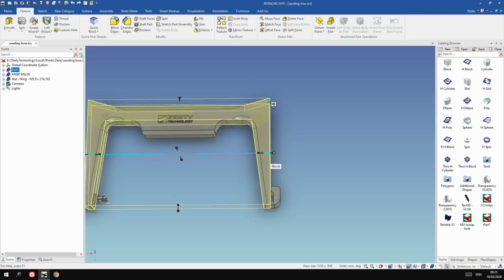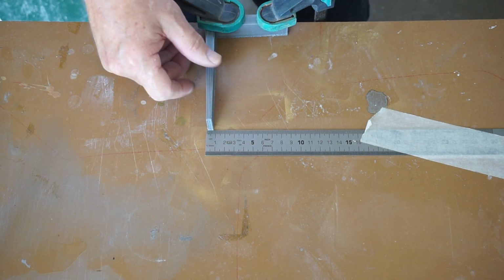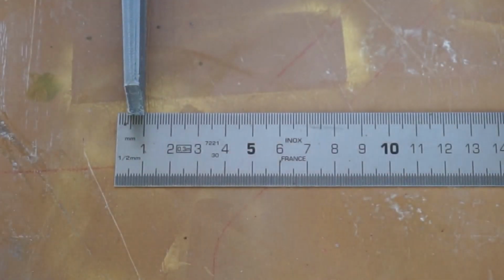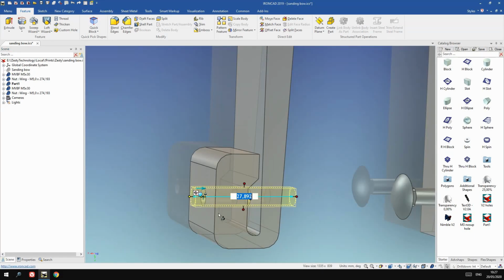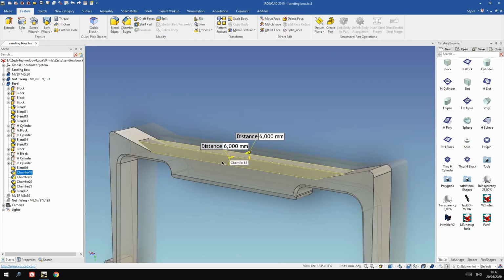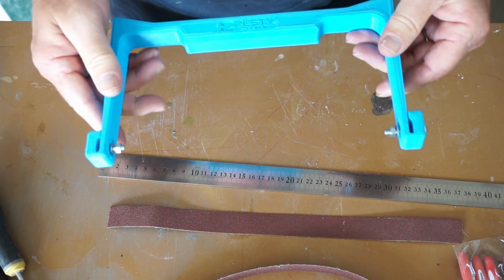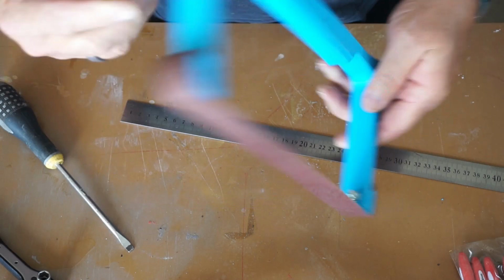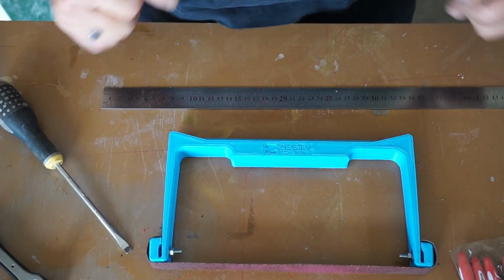3D printed Sanding Bow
This little project came about through a random remark by Zack (@zepy32) on Twitter.
He challenged me to come up with a one piece sanding bow after @BillieRubenMake showed and image of a sanding bow.

So I designed one, published it on Cults3D and felt pretty good about myself. Then I printed one. Oh dear, it was way too stiff. This is the story of engineering a better (and working) version of the Sanding Bow.
You need 2 M5x30 carriage bolts, 2 washers and 2 M5 wing nuts.
The belt is 25 mm wide belt, I tear strips off of a 2 inch wide belt.

00:00 Intro
00:40 Design work
01:42 Printing it
01:52 Testing the parts
04:16 Design the final product
07:27 Testing final product

(And yes, I am working on better sound, mike is in the mail)

If you want to get in touch: use Twitter @LykleSchepers